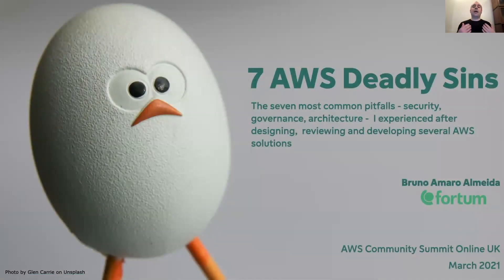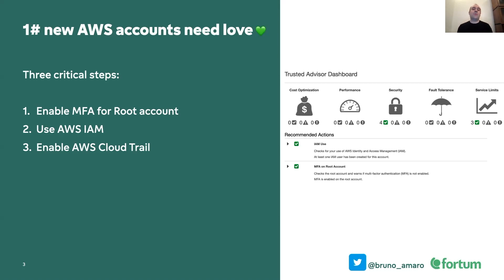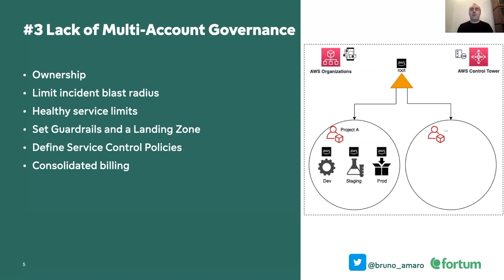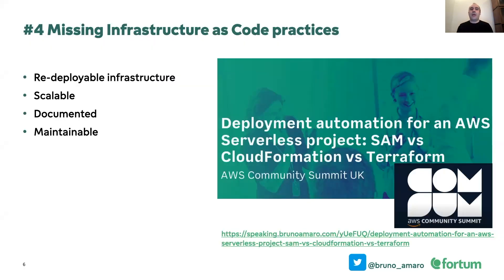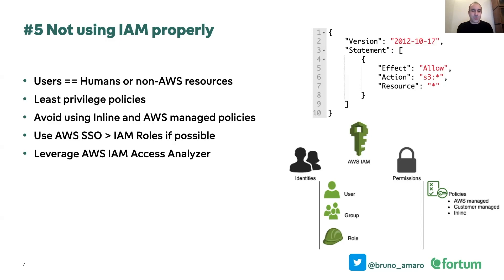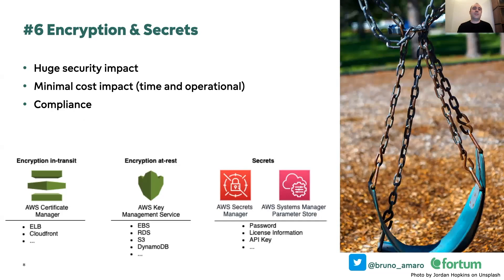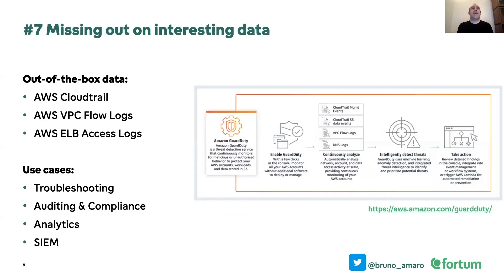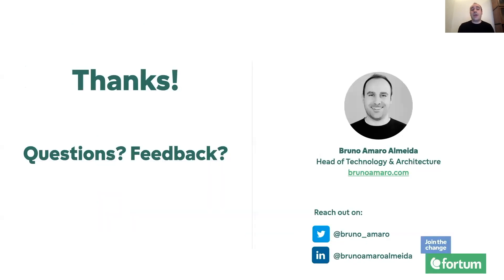7 AWS Deadly Sins | Bruno Amaro Almeida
Join us at the next AWS Community Summit Online for a live speaker Q&A.

2pm GMT - 4th March 2021

Register Free:  comsum.co.uk